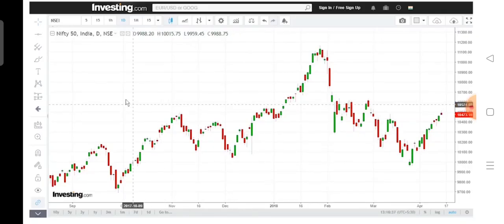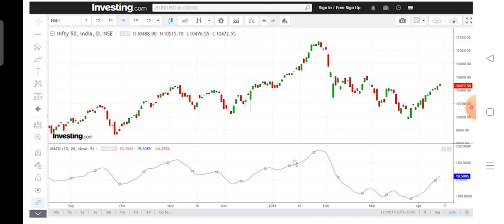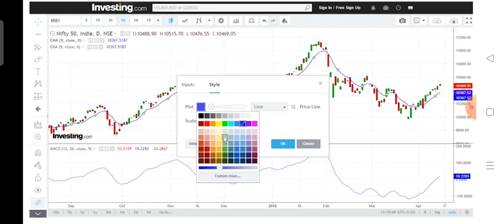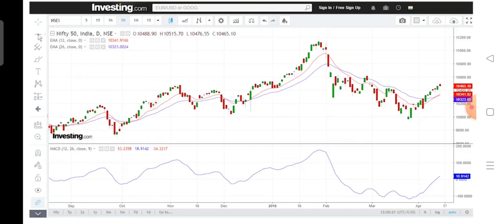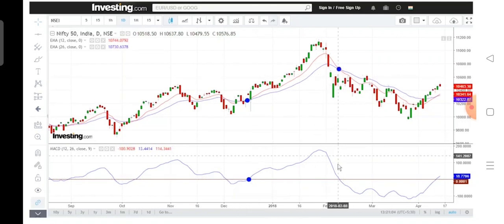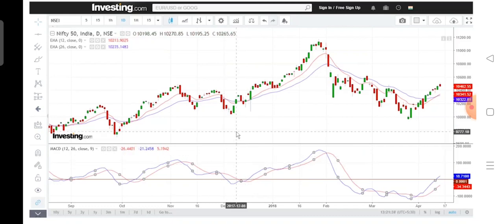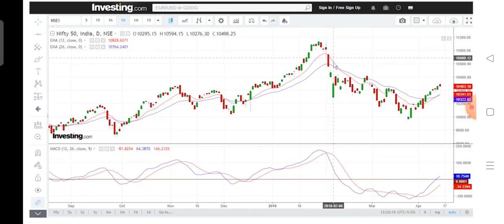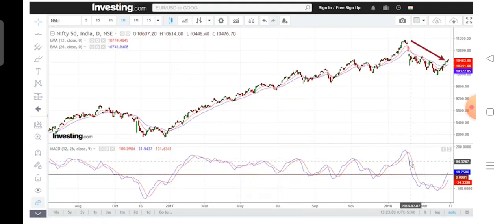4 MACD 1